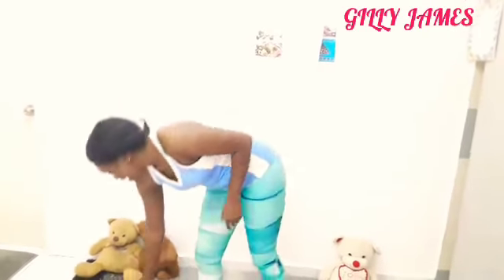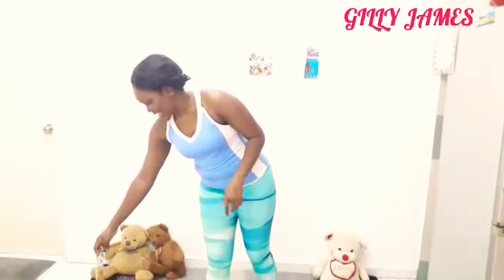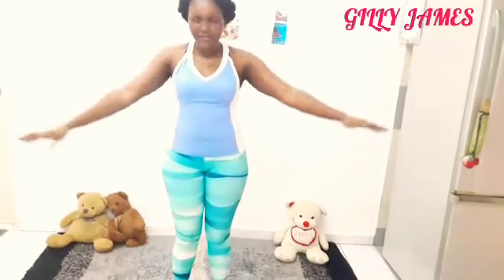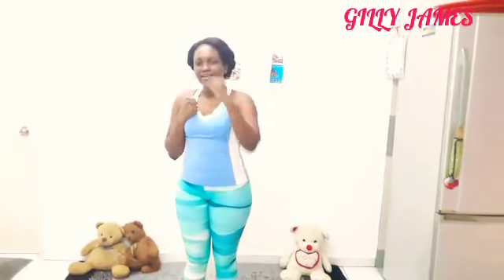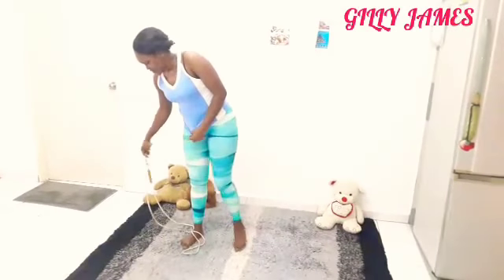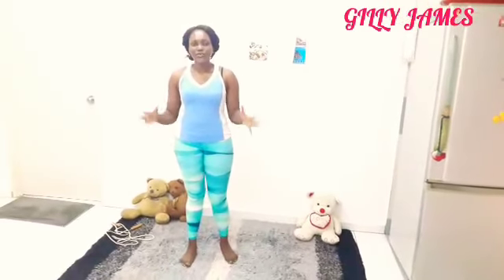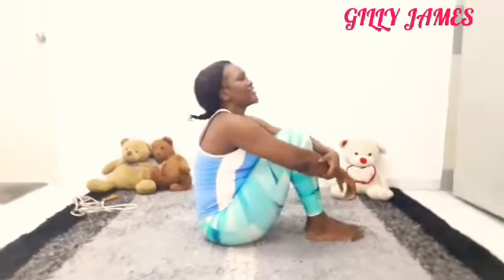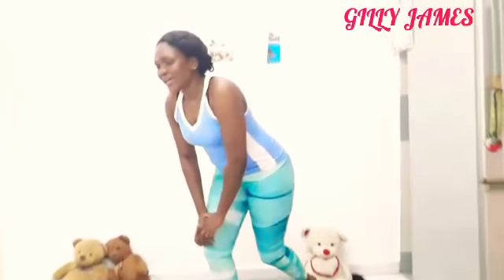LOOSE WEIGHT FAST WITH THIS 30 MINUTES HOME EXERCISE BY GILLY JAMES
Hello guys trust you guys are having a great day,this is a 30mins home exercise while on ketogenic diet. This exercises really helped me loose weight fast and toned my body. If you hate exercising just like I used to hate it, this one this for you. In just 30 you can loose a lot of calories.